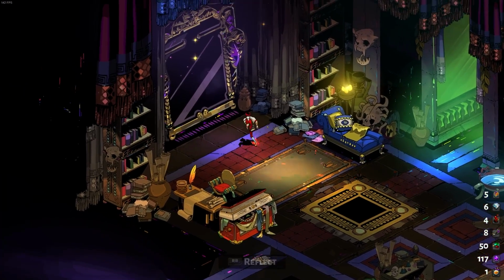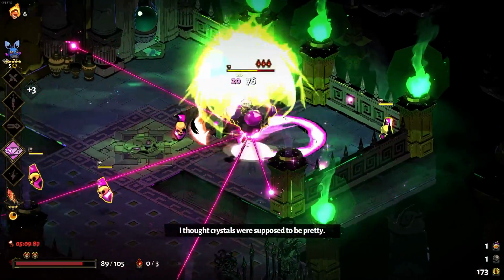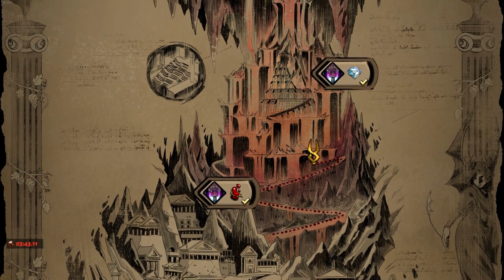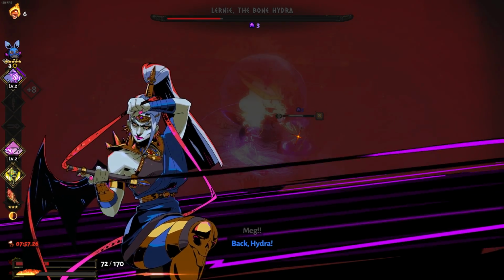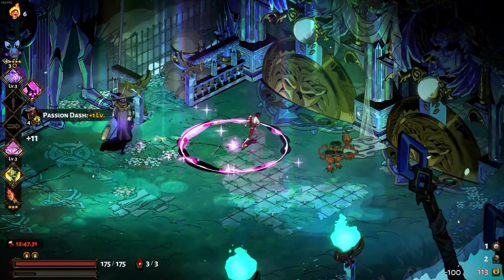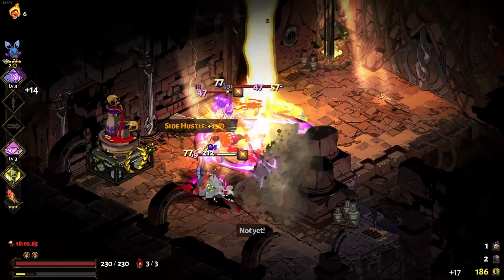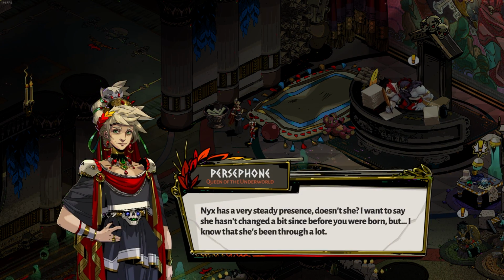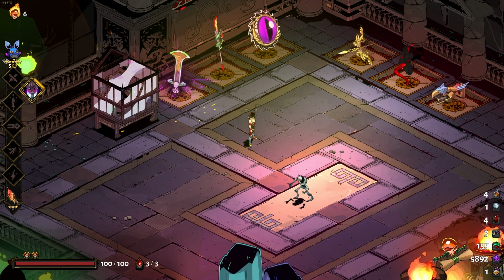Hades | Have We Gotten Faster? | #45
Hades is a roguelike action role-playing video game developed and published by Supergiant Games. The game was released for Microsoft Windows and Nintendo Switch on September 17, 2020, which followed an early access release from December 2018.  Players control Zagreus, the son of Hades, as he attempts to escape from Underworld to reach Mount Olympus, at times aided by gifts bestowed on him from the other Olympians. Each run challenges the player through a random series of rooms populated with enemies and rewards, and the player uses a combination of their main weapon attack, dash power, and magic ability to defeat them while avoiding damage to progress as far as possible. While Zagreus will often die, the player can use gained treasure to improve certain attributes or unlock new weapons and abilities to improve chances of escaping on subsequent runs.